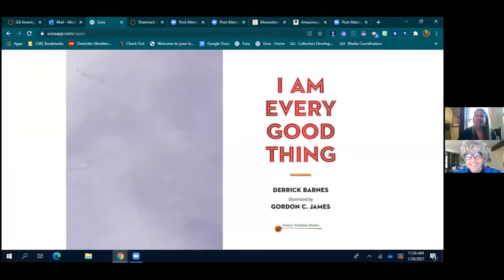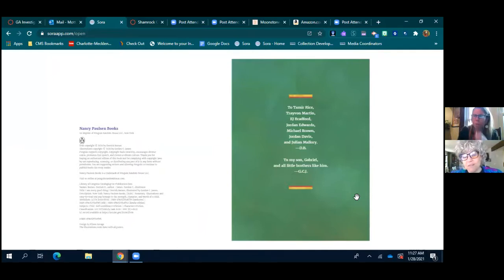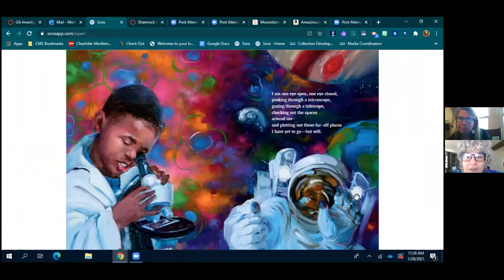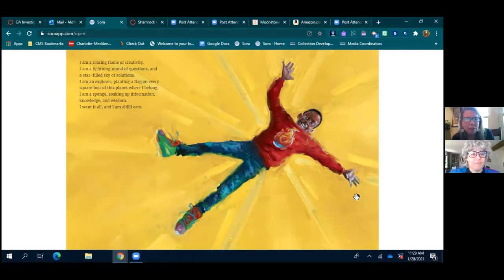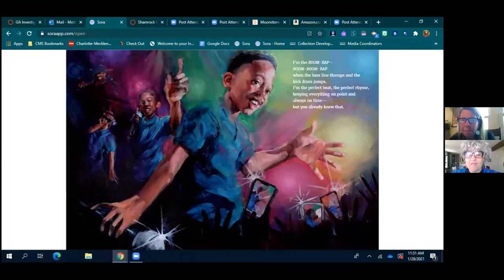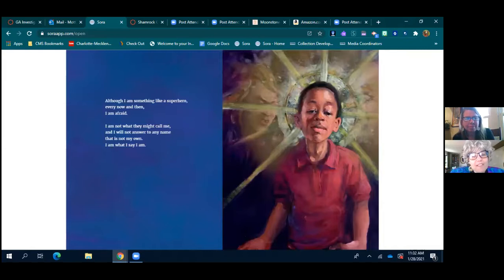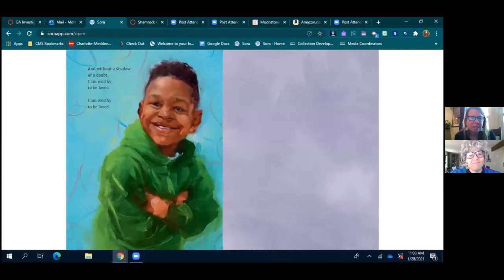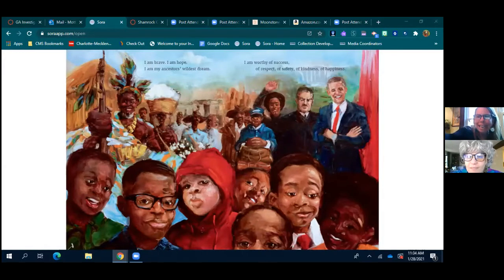Shamrock Gardens Bedtime Stories with Delores and Barbara-Season 2-Episode 15